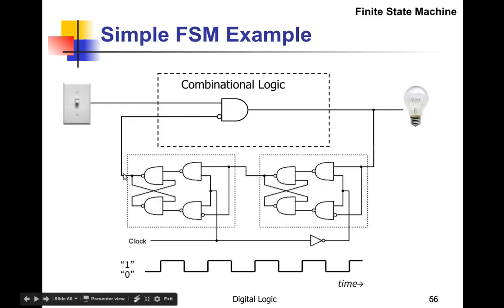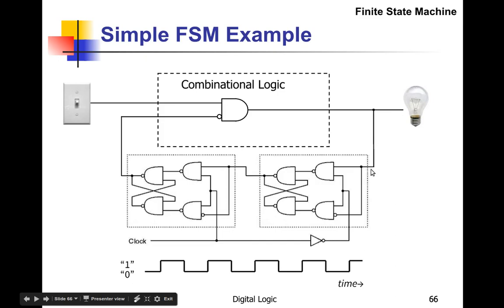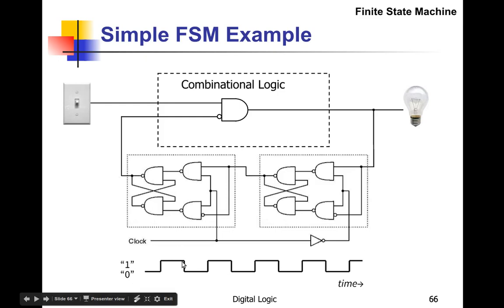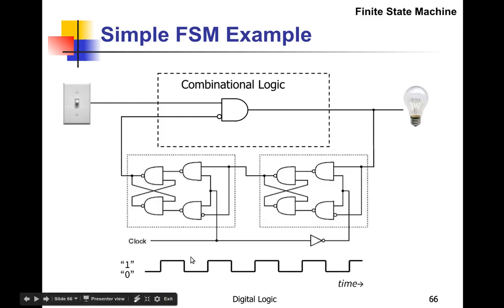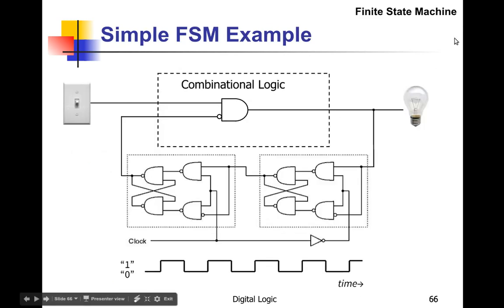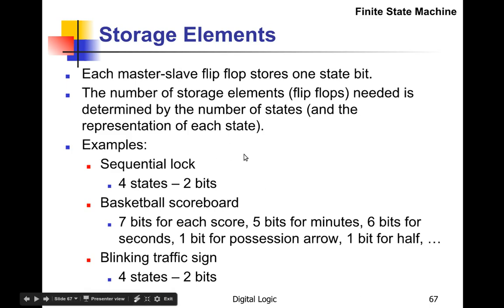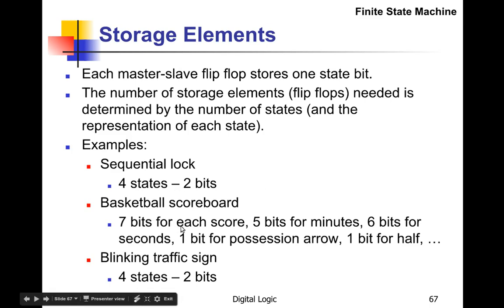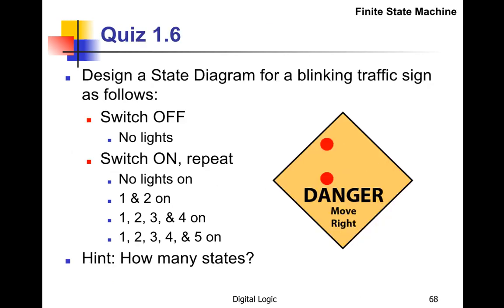Digital Logic 8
Finite State Machine Examples